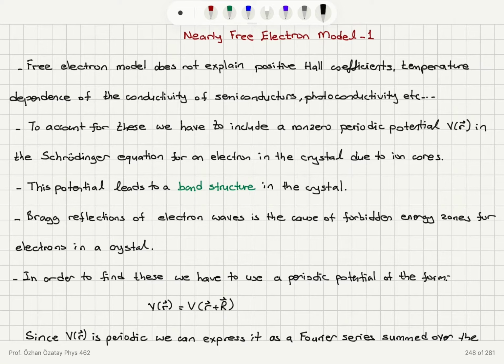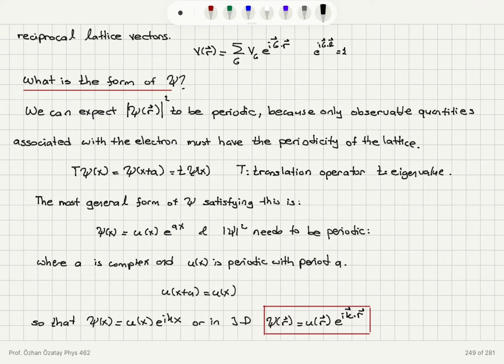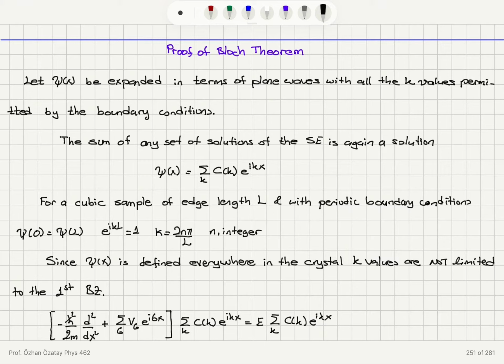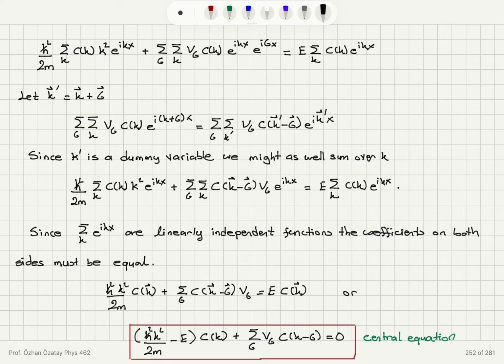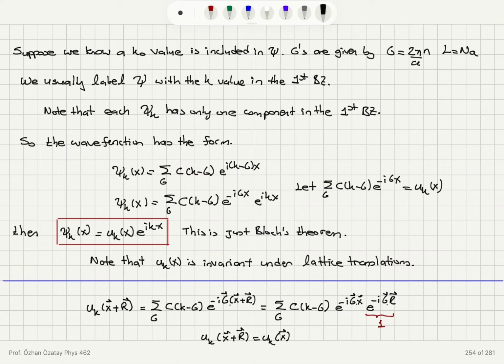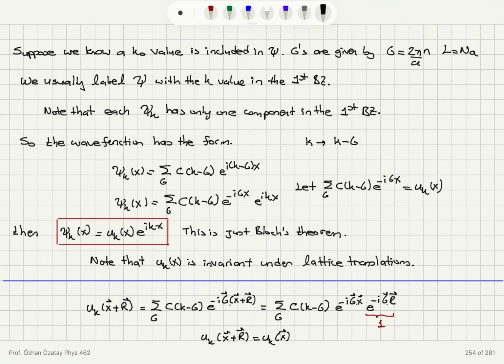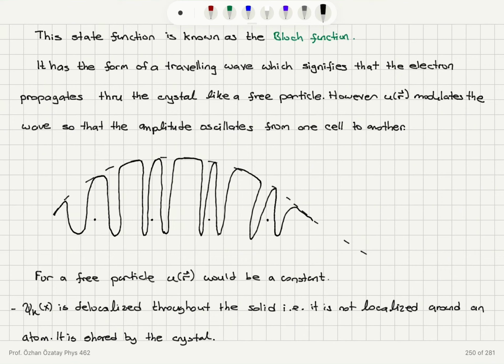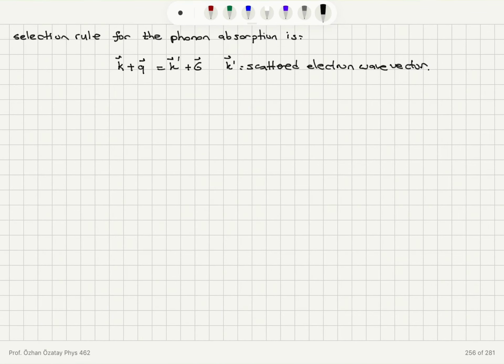Week 11-1 Nearly Free Electron Model - 1